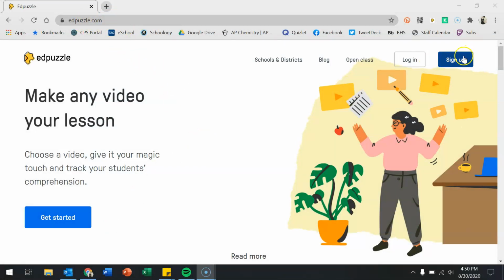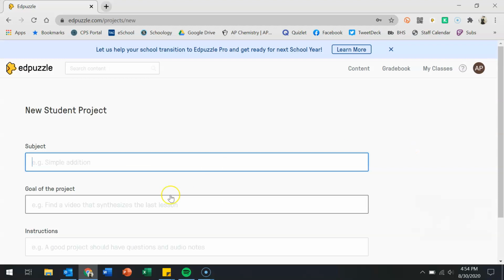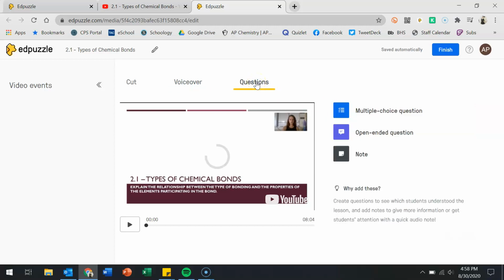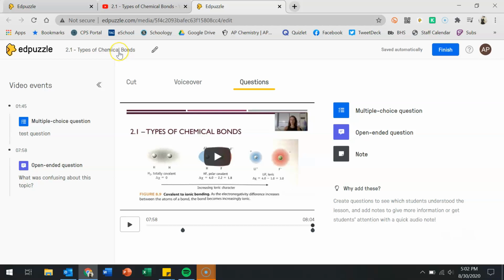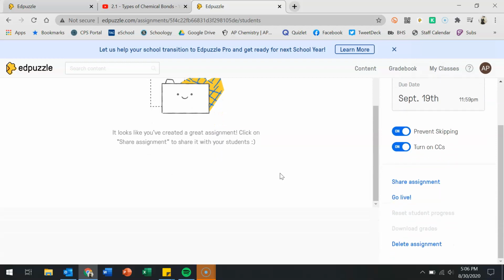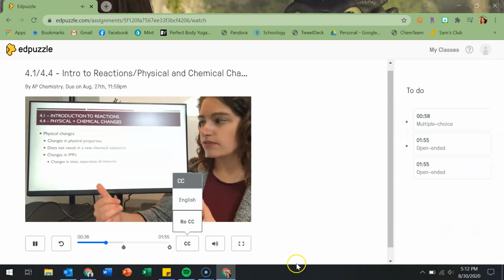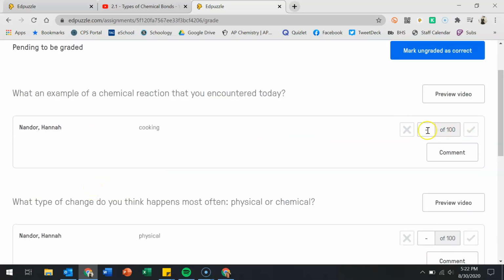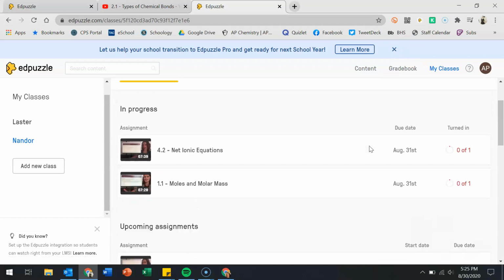Everything EdPuzzle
Login Information - 0:00
Types of Accounts - 1:03
Organizing and Adding Content - 2:10
Chrome Extension - 5:54
Editing Videos - 7:00
Assigning Videos - 13:42
Sharing a Video - 16:55
Enrolling Students - 18:26
Student View of a Video - 20:22
Grading Results - 25:15
Class Options - 28:10